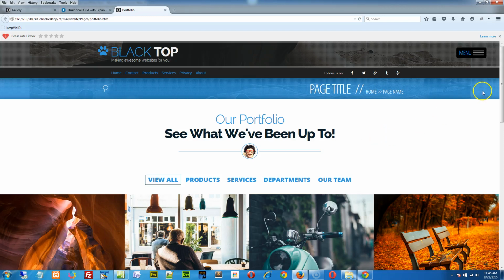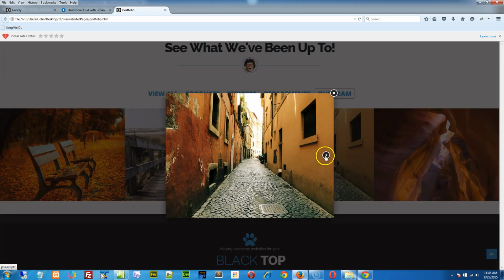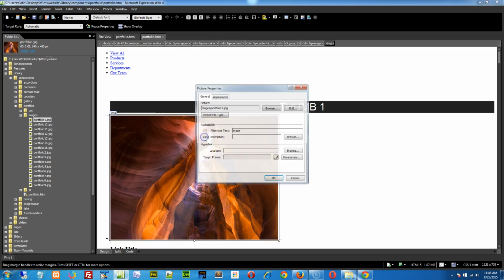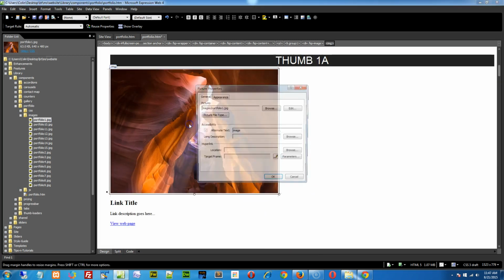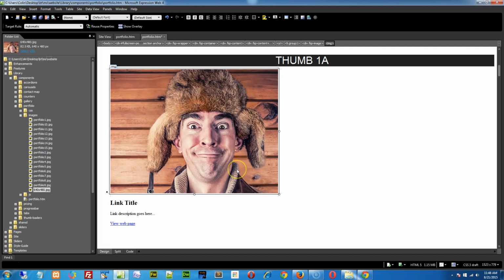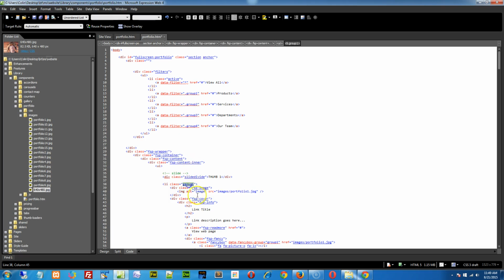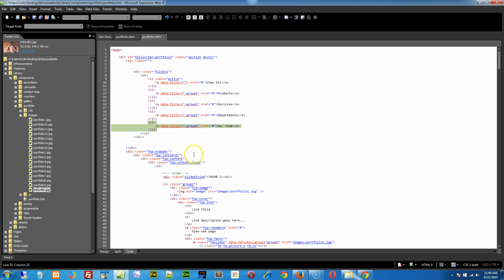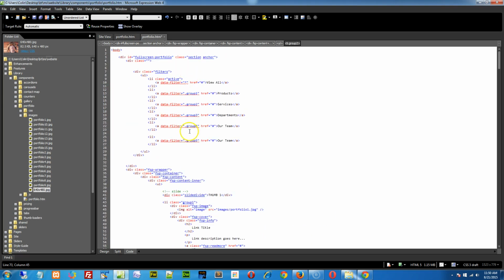g12 portfolio video1 MS